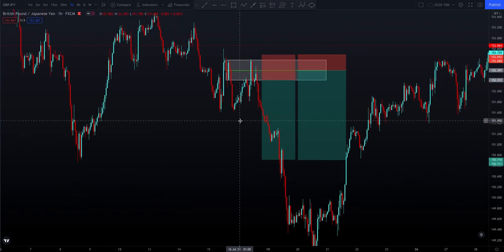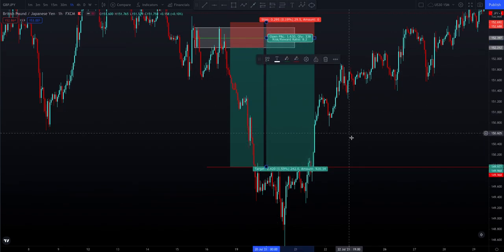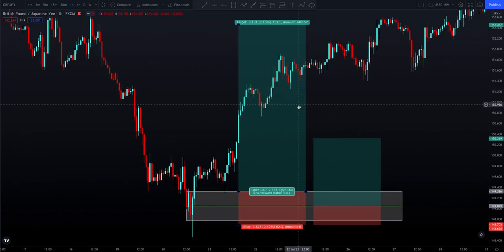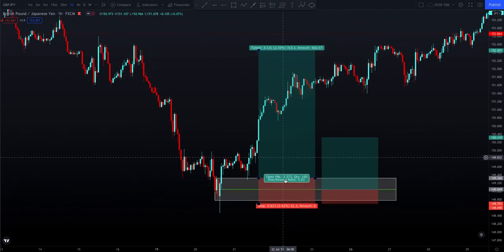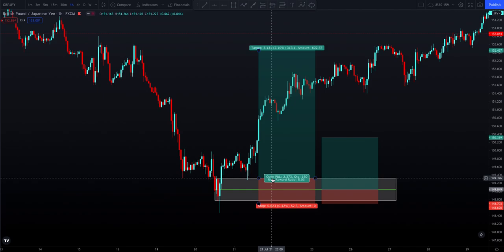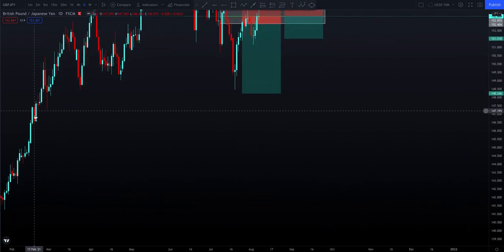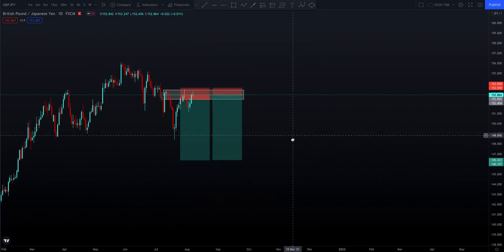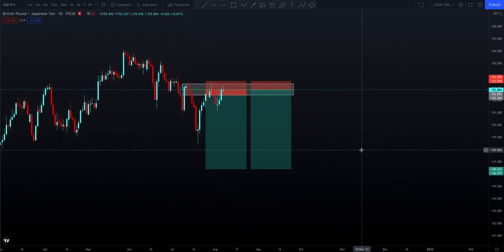How to Trade and use ORDER BLOCKS | Institutional trading | Smart Money Concepts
Order blocks are a big part of my trading. Identifying and using order blocks properly will improve your trading massively. Do not get left behind using retail concepts and strategies. They can be applied to any form of trading, crypto currency, stocks, forex indices, and synthetics.